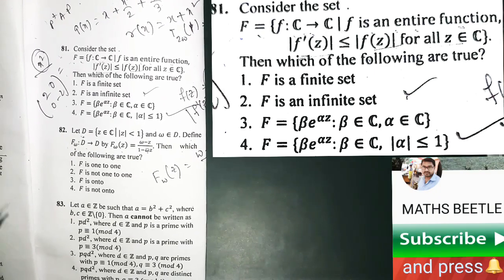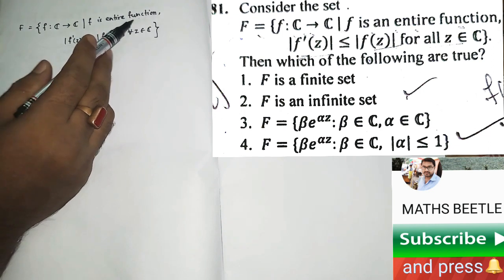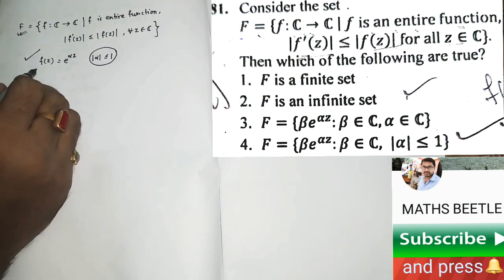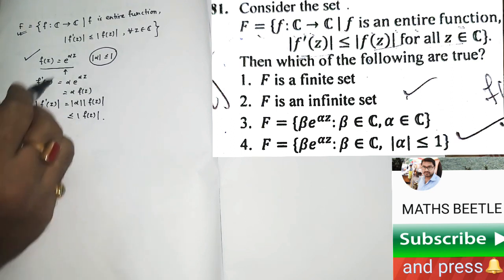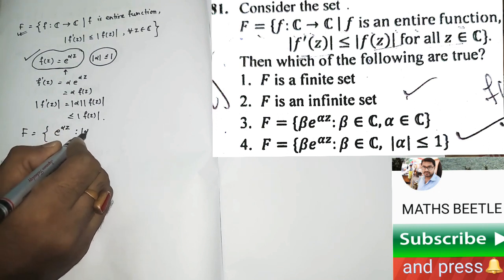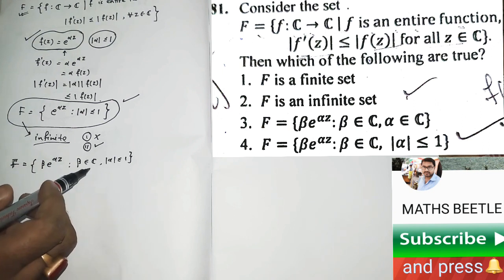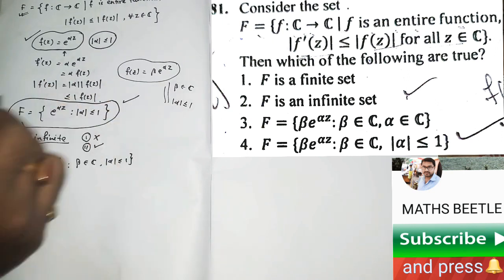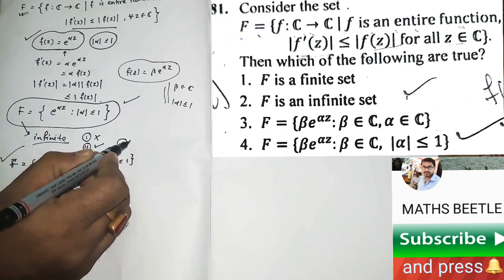CSIRNET JUNE2019 || part-C || complex analysis